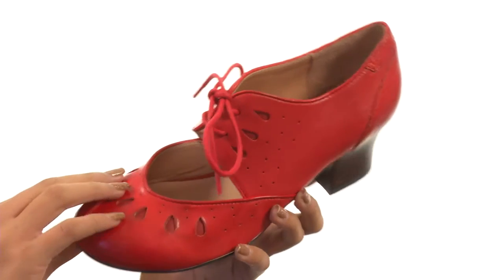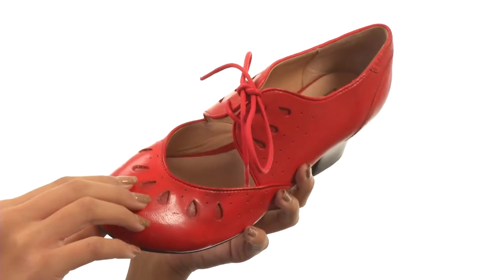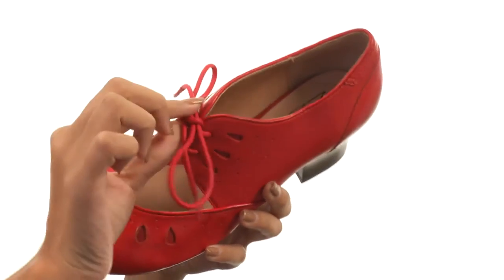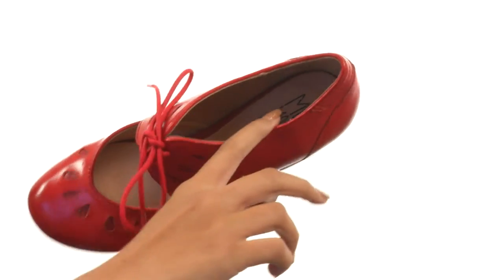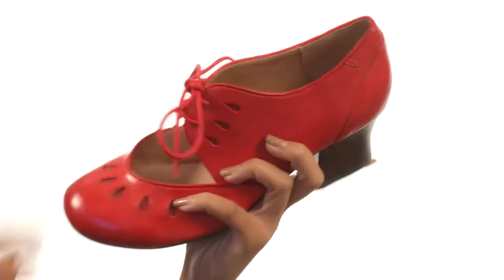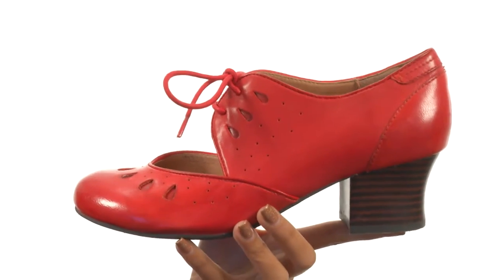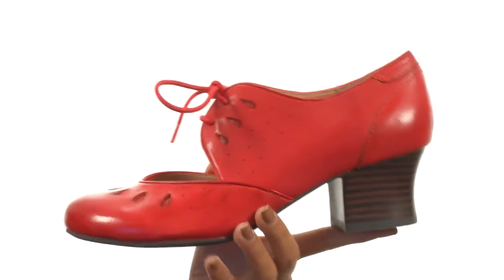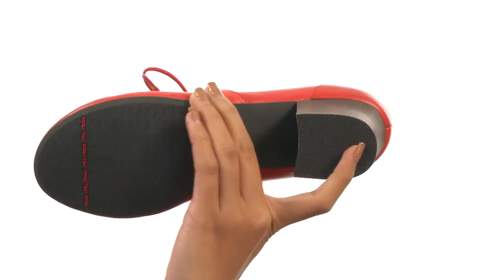Miz Mooz Fordham SKU:8783575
Smarten your wardrobe with the clean, classic silhouette of the Miz Mooz Fordham oxford.
Perforated leather upper.
Lace-up closure with keyhole vamp.
Comfortable leather lining.
Lightly padded leather insole.
Stacked, man-made midsole and heel.
Man-made traction outsole and heel tap.
Imported.